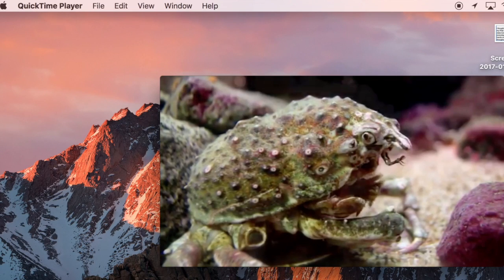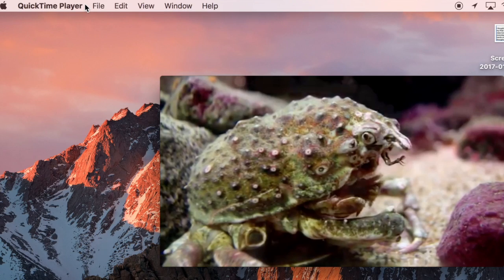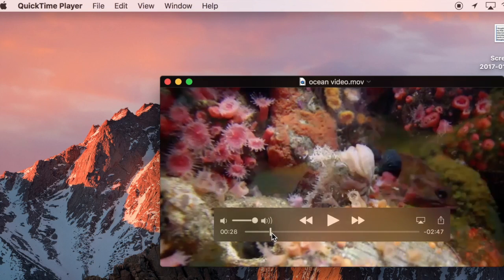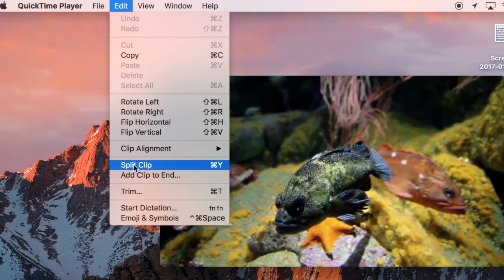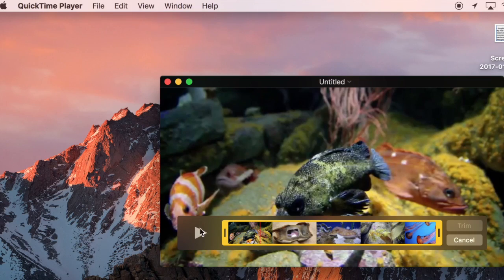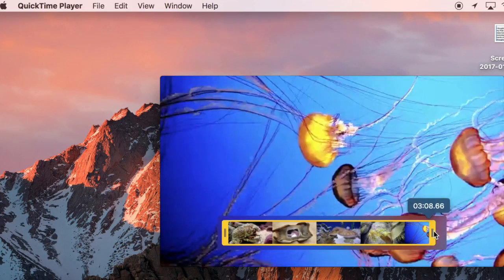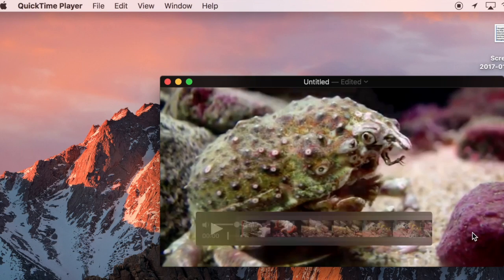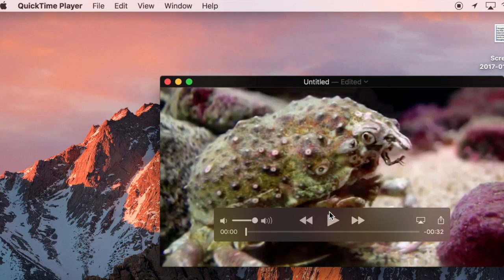Using Quicktime to Clip Videos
video tutorial for Quicktime on a Mac